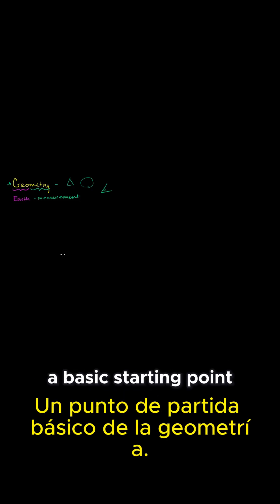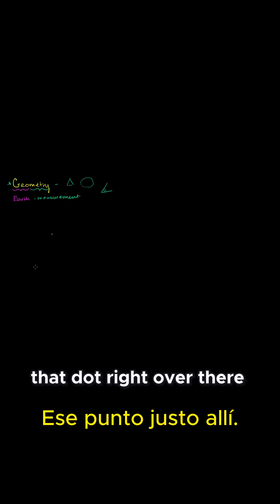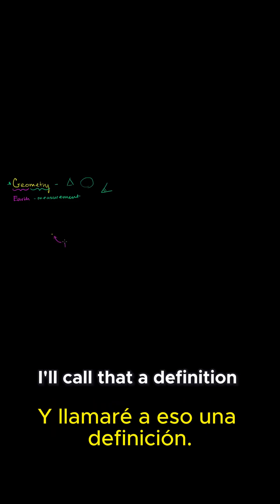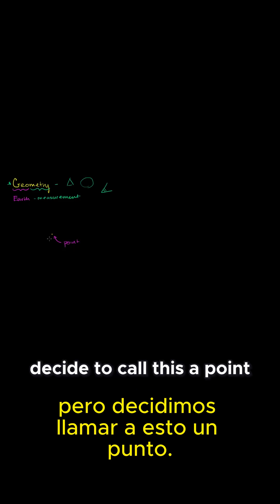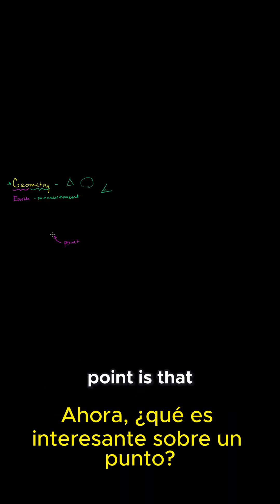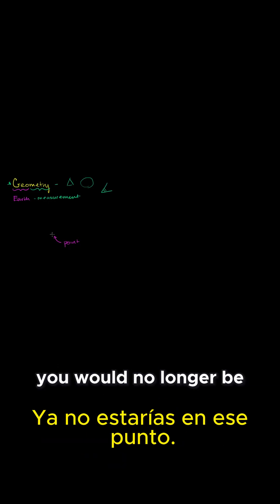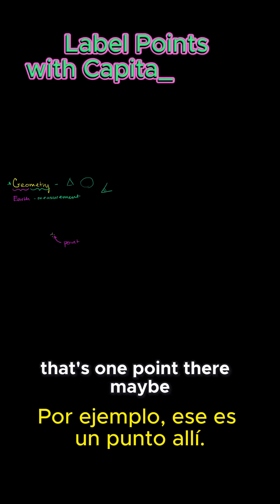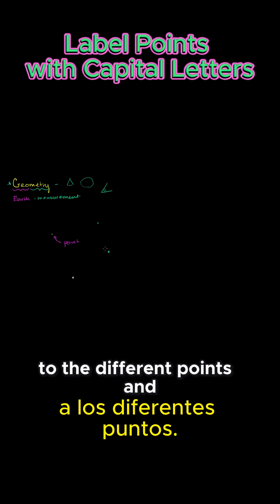What Is a Point?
Unlock the basics of geometry with this short and clear explanation of the definition of a point.
A point is an exact location in space—the foundation of all geometry concepts!

👉 This video is designed for middle and high school students, teachers, and anyone starting their geometry journey.

🔎 What you’ll learn in this video:

The formal definition of a point in geometry

Real-life examples of points

Why points are the building blocks of lines, planes, and shapes

🎓 Great for classroom use, test prep, or self-study.

✨ Follow @Math4Americas for more quick, easy-to-understand math tutorials!
📚 Helping students master math, one step at a time.